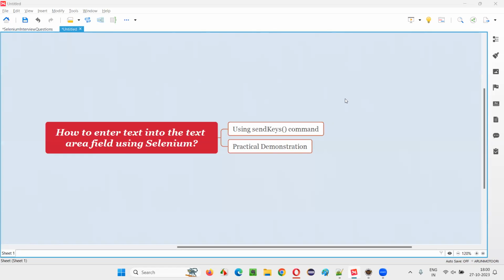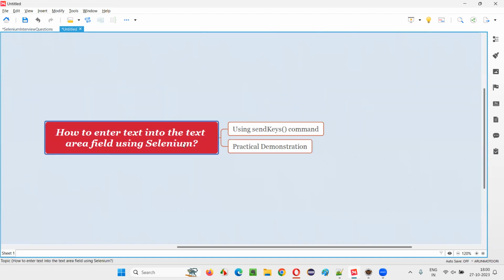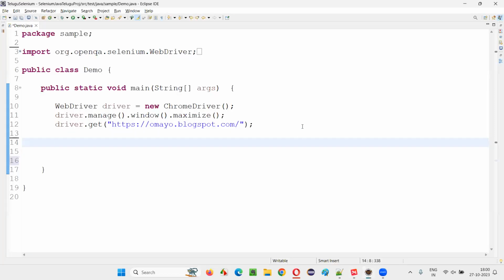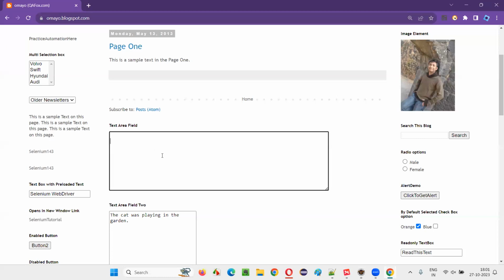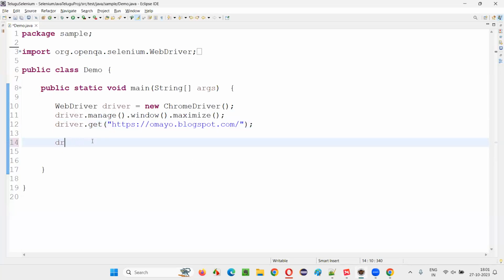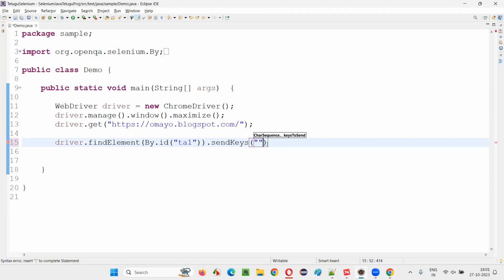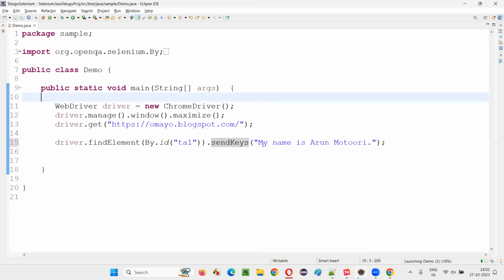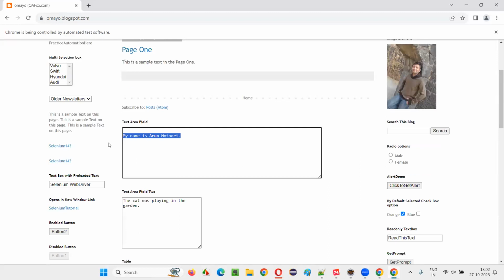How to enter text into the text area field using Selenium (Selenium Interview Question #713)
How to enter text into the text area field using Selenium